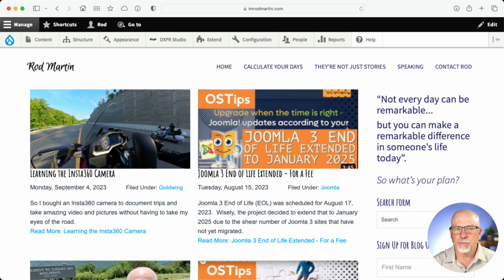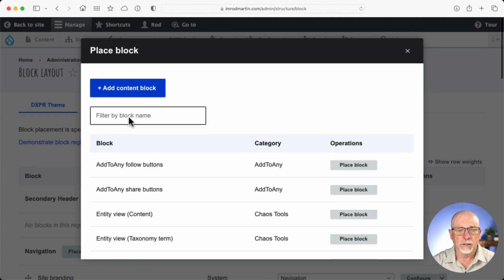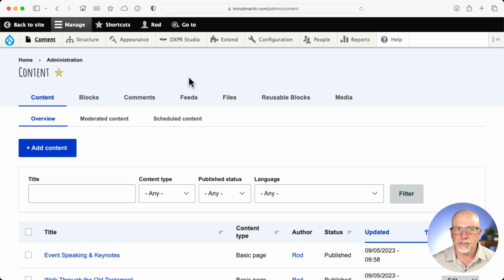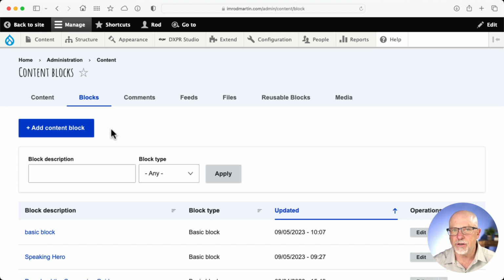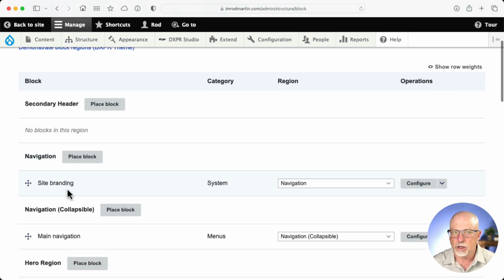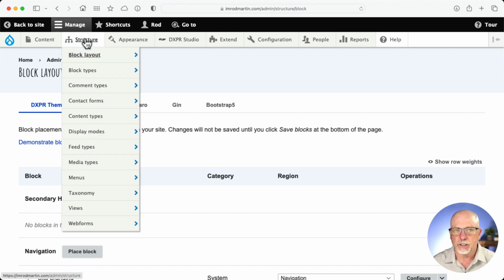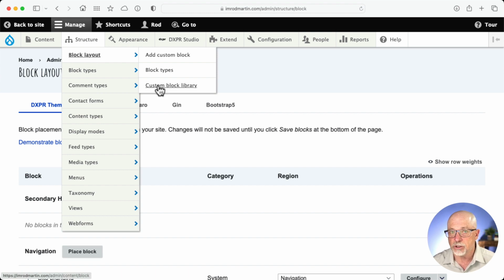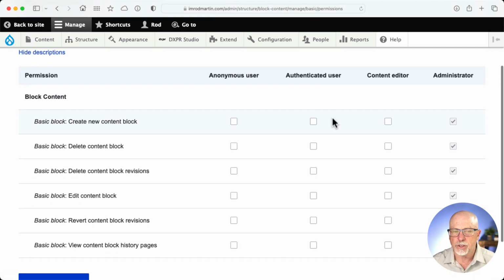Where Did My Blocks Go? - A Drupal 10.1 Update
Drupal 10.1 brought some really great updates but one of them seems a little confusing.  The listing of custom blocks has been moved!
In this video we talk about why that's not a bad thing and offer thoughts on an improvement for content editors.

for more Drupal training and tips!